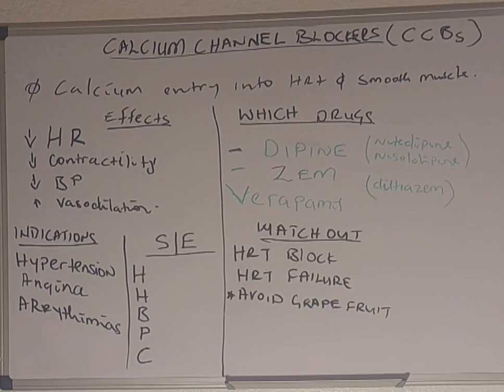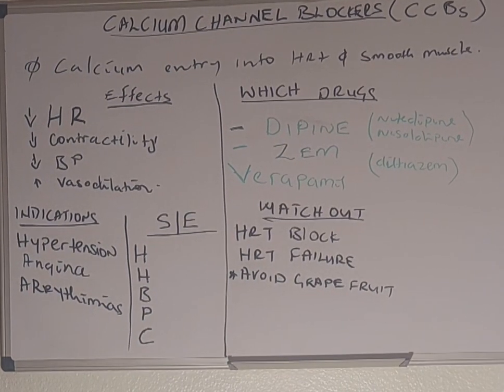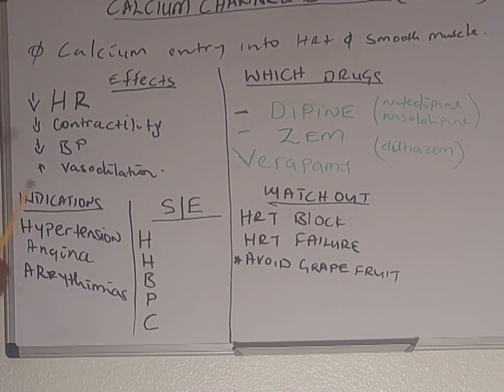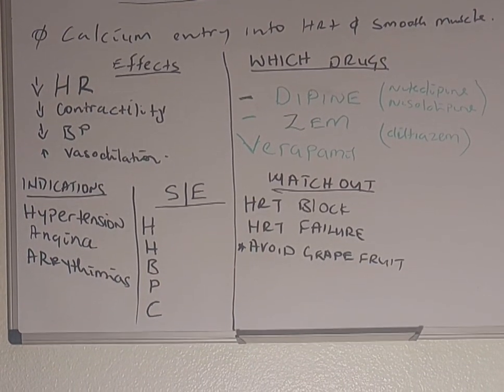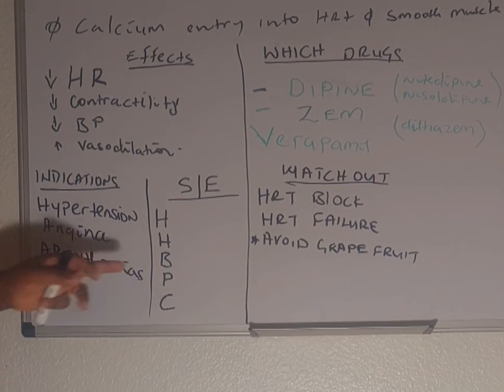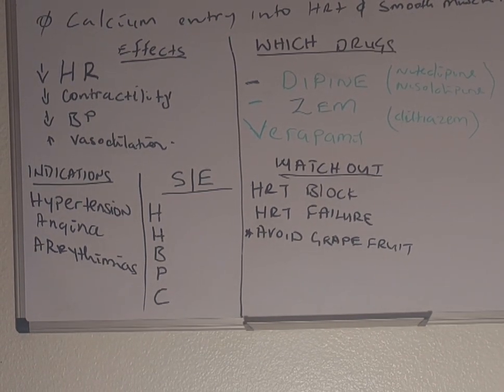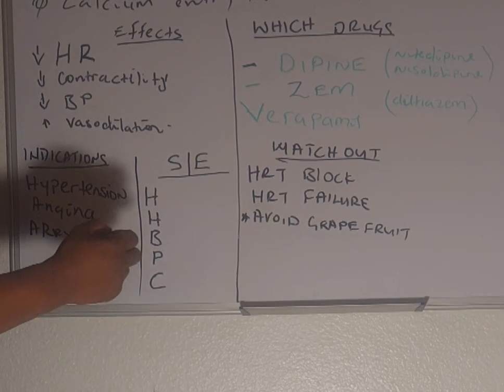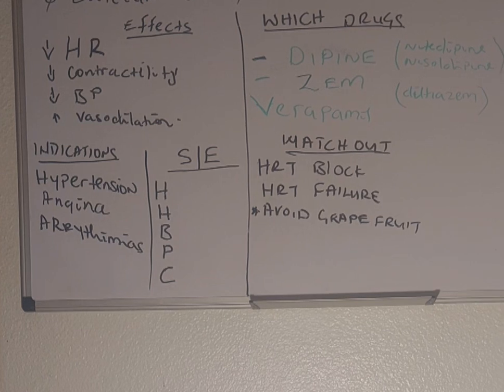Calcium channel blockers simplified